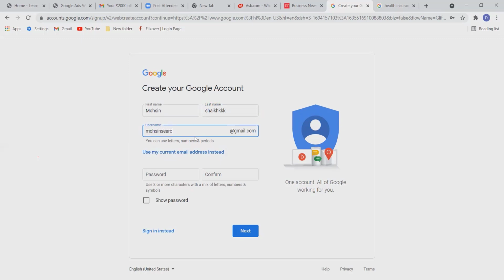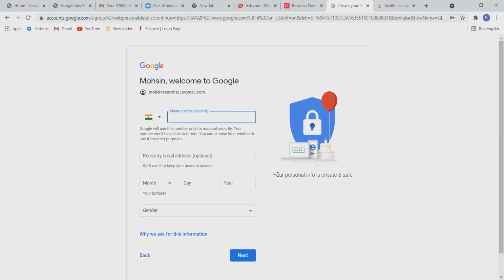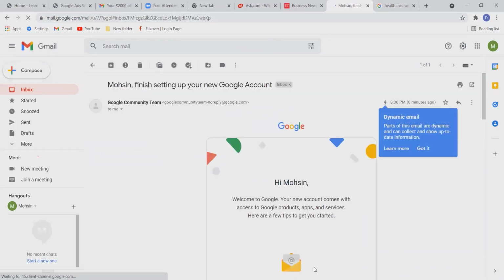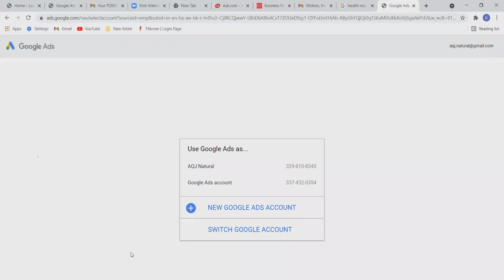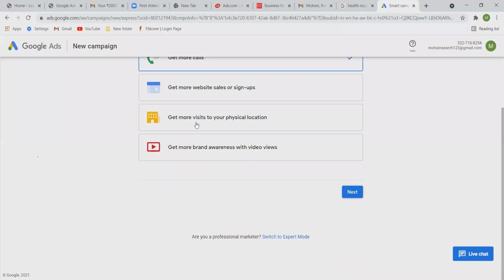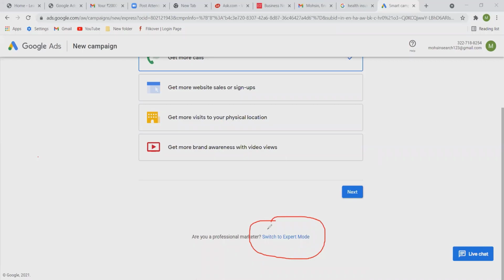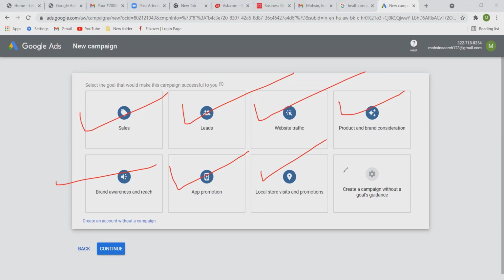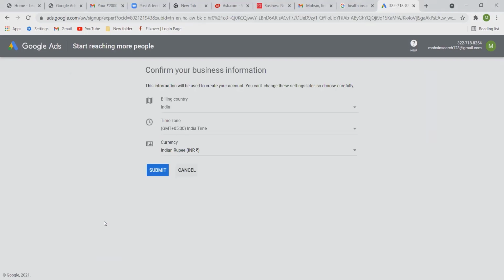Google Ads Tutorial (AdWords) - Step-by-Step 2022 Lesson 1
In this google ads tutorial for beginners you'll learn step-by-step how to run ads on google. This is a lesson 1 Google Ads Course designed to open Google Expert Account.

🔴 *** ABOUT ME ***
Hi, I am Mohsin Shaikh a digital marketing consultant from Pune, India. I am Speaker and Trainer in the field of Digital Marketing. I have 3+ years of hands-on experience in Digital Marketing. I am passionate about Google Ads, Facebook Ads, Inbound Marketing, SEO, Web Analytics and Conversion Rate Optimization.

• How to Open Google Ads Expert Account